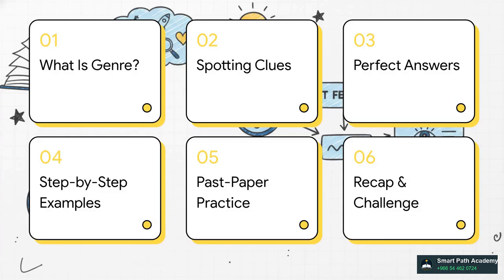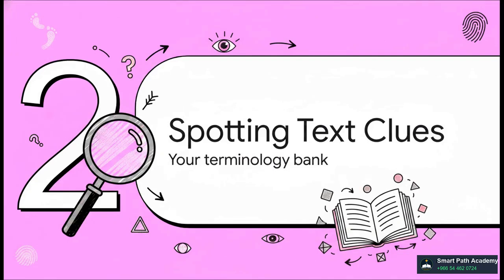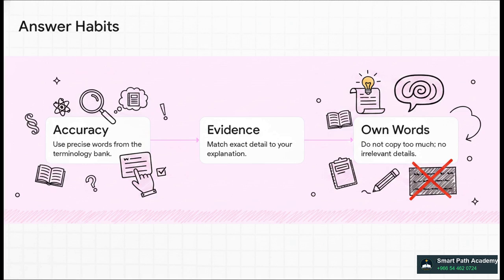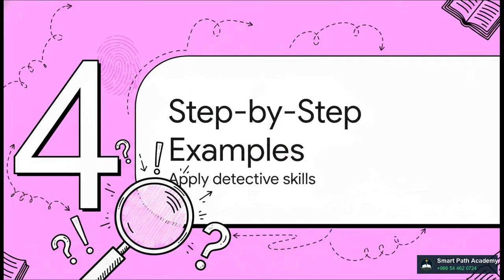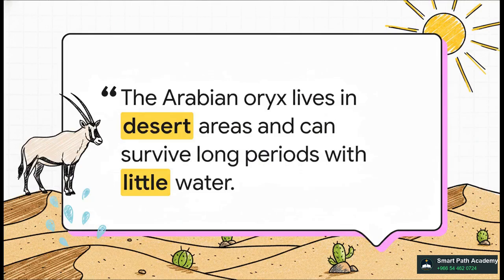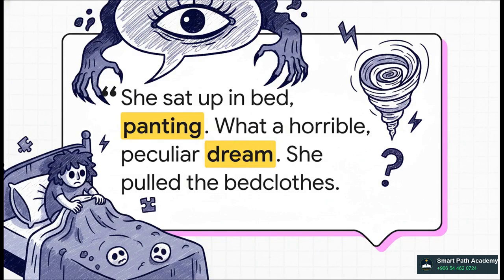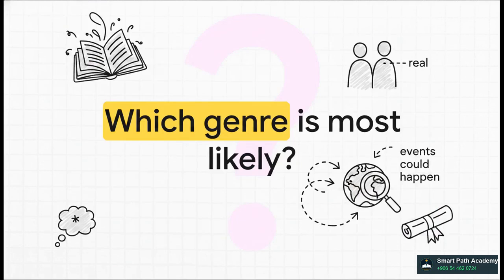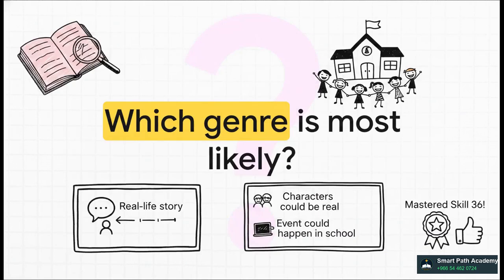Spot the Genre Fast | Cambridge Grade 6 English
Genre clues help students understand how a text works before they answer. This lesson shows how to recognize stories, articles, reports, and other text types in Cambridge English.

In this lesson, Mr. Hisham explains genre recognition for Cambridge Checkpoint and IGCSE English students.

You will learn:
1. How to spot genre clues quickly
2. How purpose, layout, and language reveal text type
3. How genre helps you choose the right answer strategy
4. How to avoid treating every text the same way

Best for:
Cambridge Checkpoint English
Cambridge Stage 6 English
Cambridge Primary English 0058
IGCSE English foundation
International-school students
Gulf, Europe, Egypt, and global learners